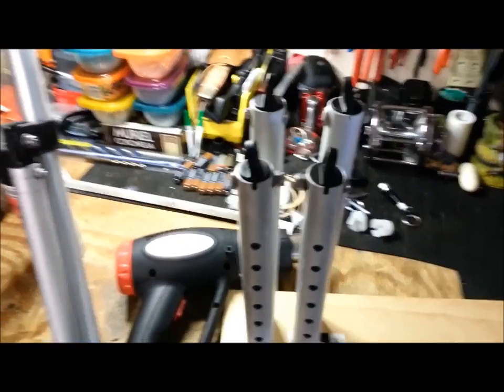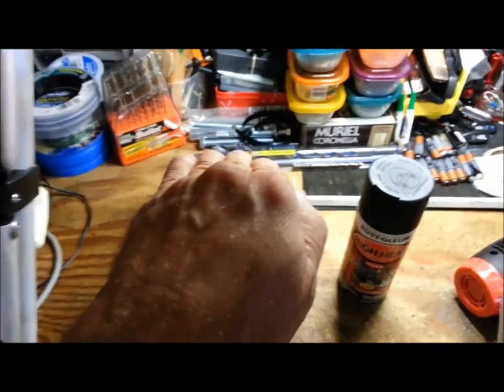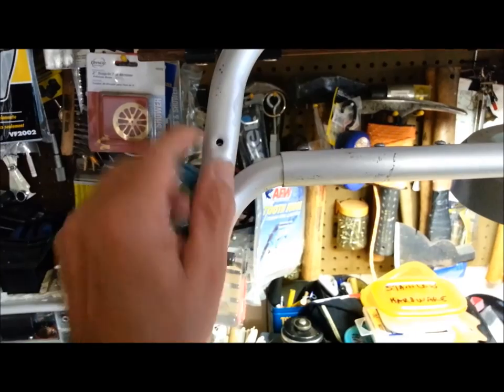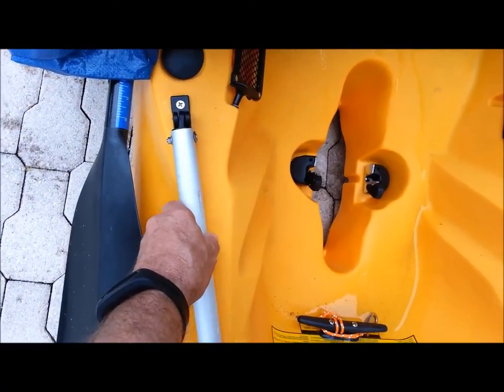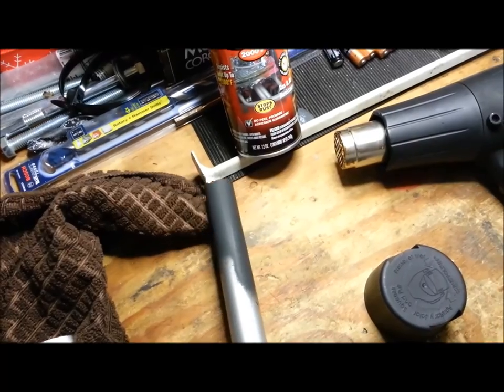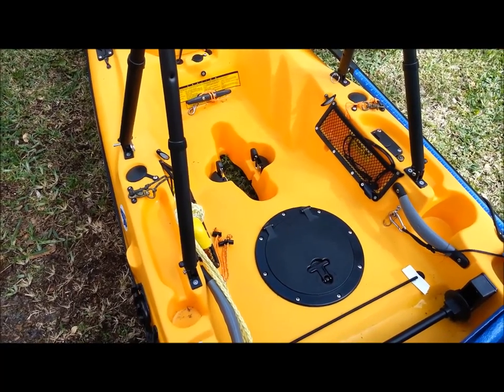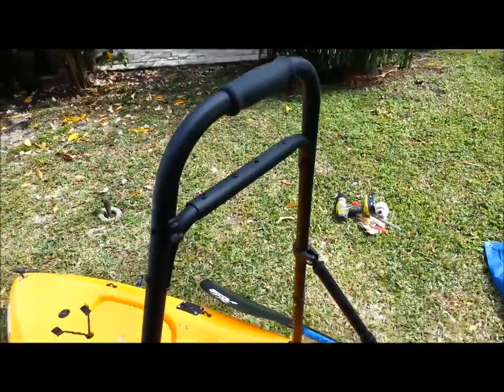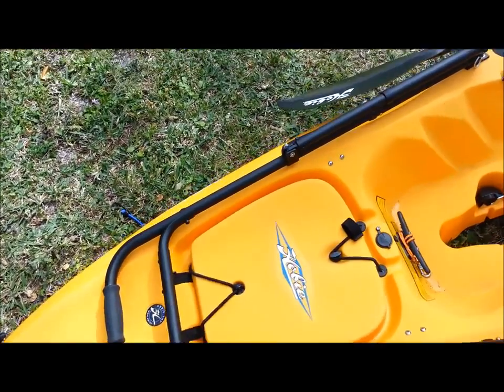Home Made hobie Style H-Bar - Part 5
Made from my Mom's 'walker'. Used Nylon Deck hinges, Jaw clamps and Clevis pins with stainless hardware. the shaky video portion when I was standing in the yak is from the yak not being stable on the ground. The Bar is VERY stable and tight!

Parts List -

1 ea. Walker

4 ea. Deck hinge (Bimini Top Hardware made by Taylor Products

2 ea. Jaw Clamp

4 ea. External Tube Ends 7/8"

2 ea. Internal Tube Ends 3/4"

Assorted Stainless Steel #10 or #12 Bolts, Nylon Lock Nuts, Screws, Flat Washers, Finishing Washers